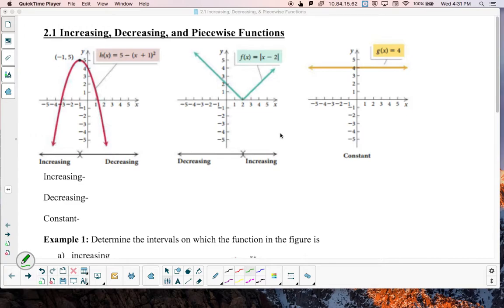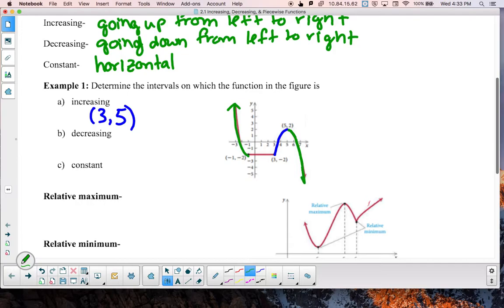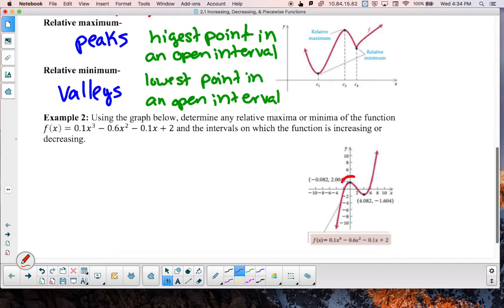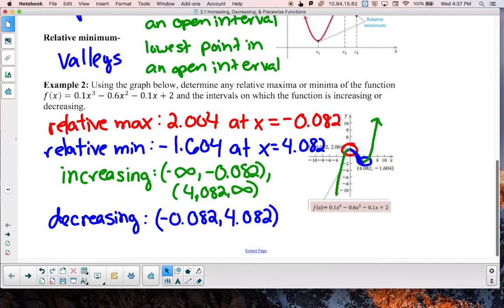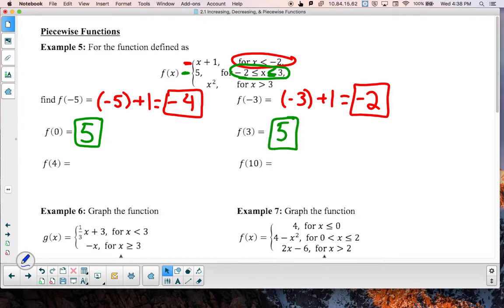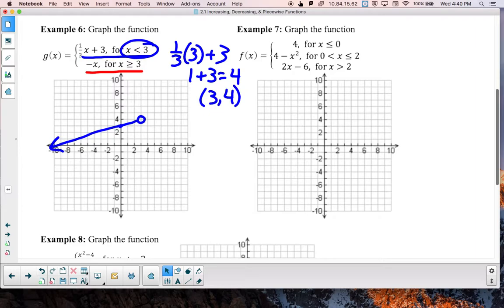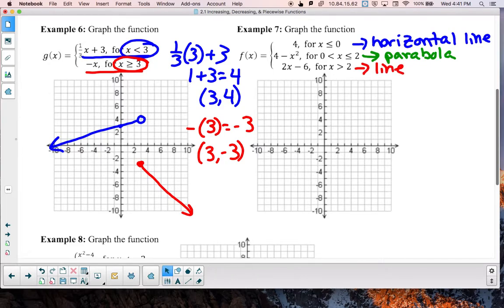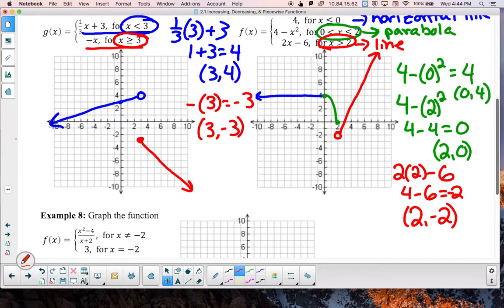2 1 Notes